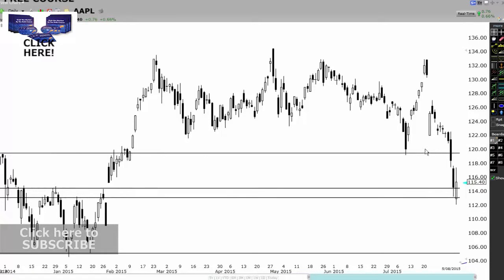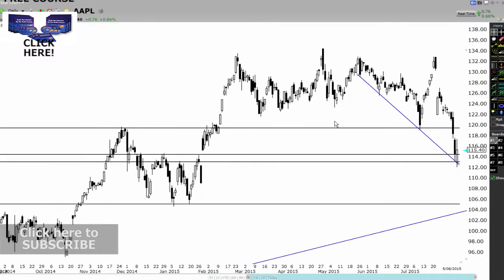AAPL - Technical Analysis AAPL AAPL Stock Market Update